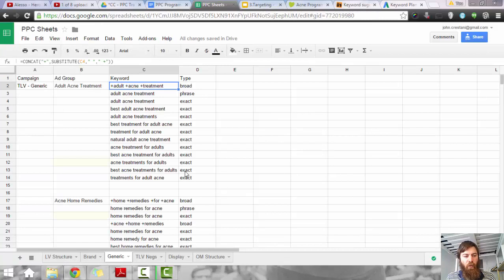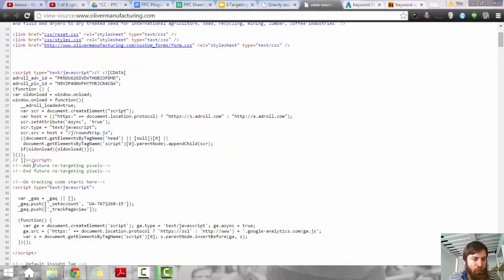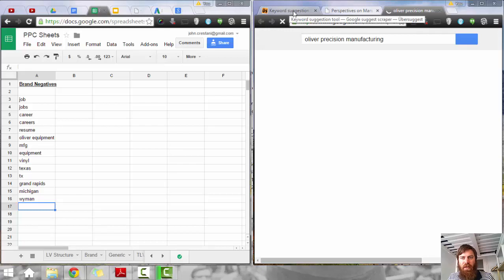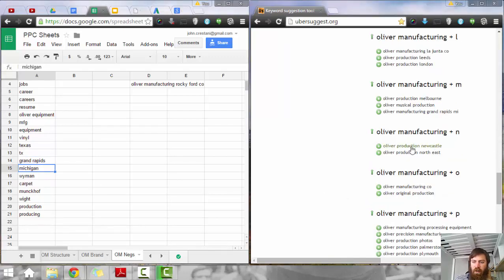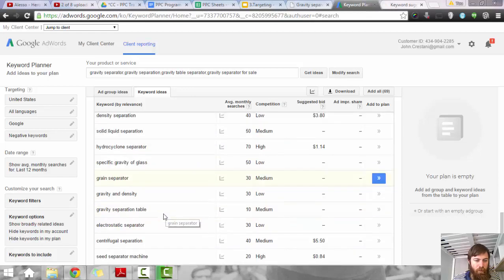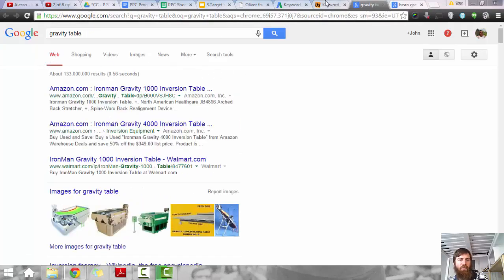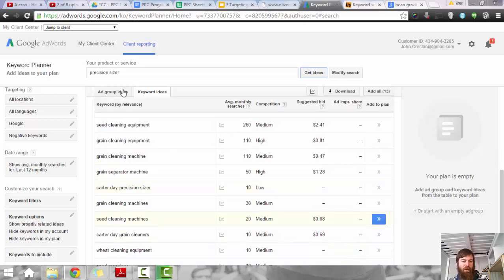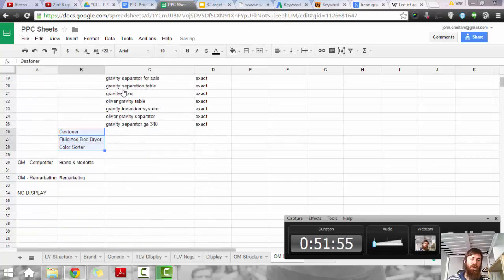04 05 Adwords Course, Targeting Part 2